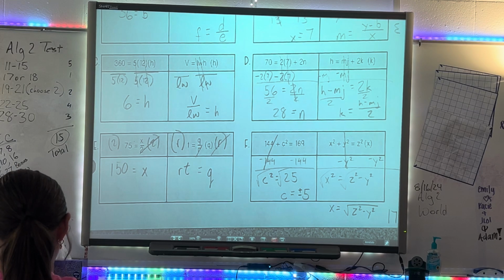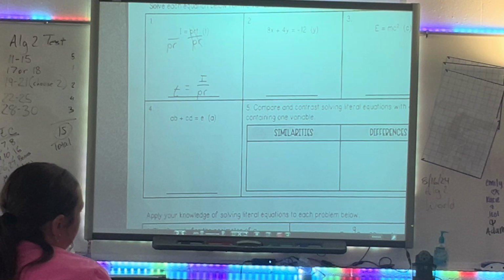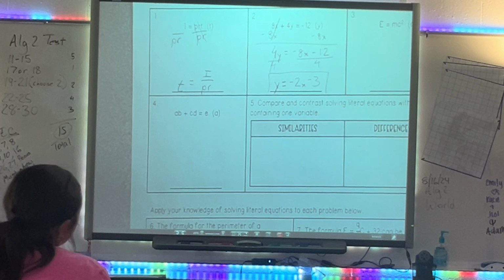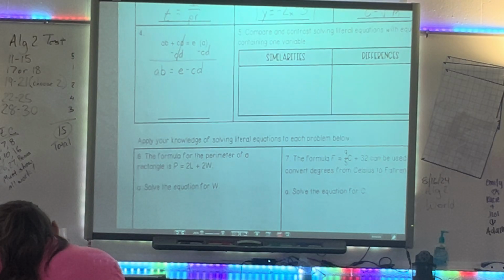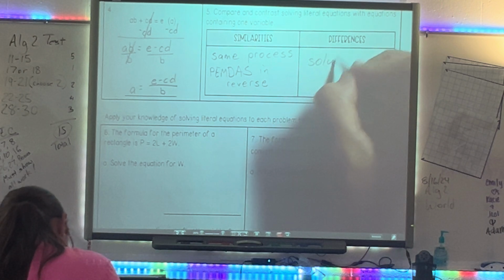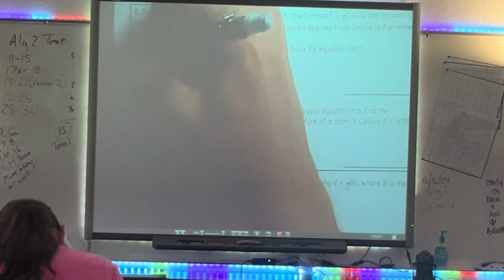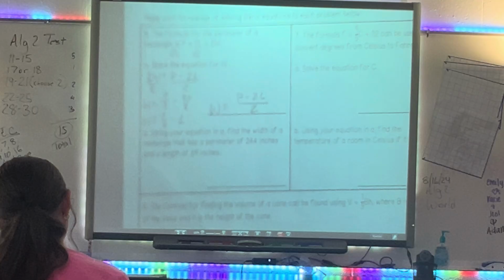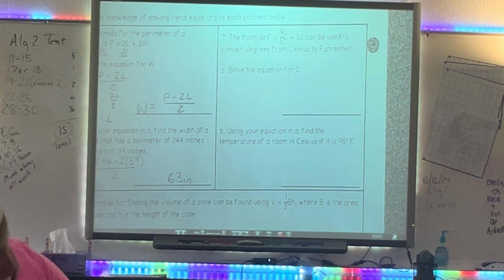1-8 Literal Equations Part 2